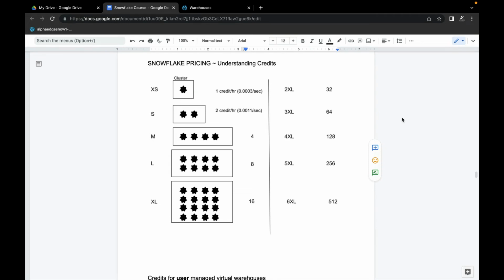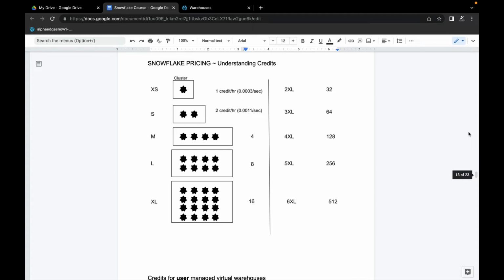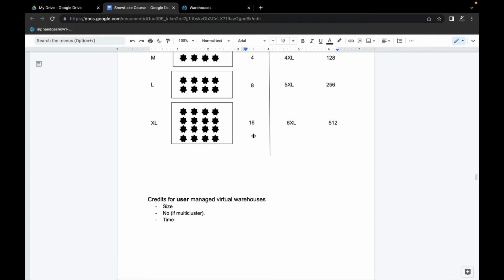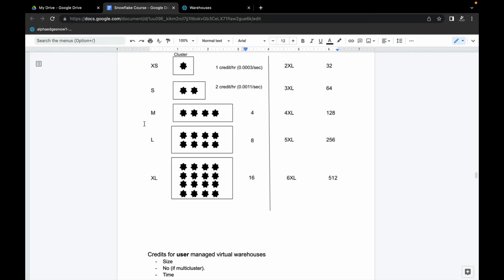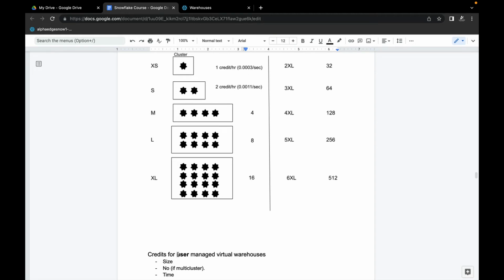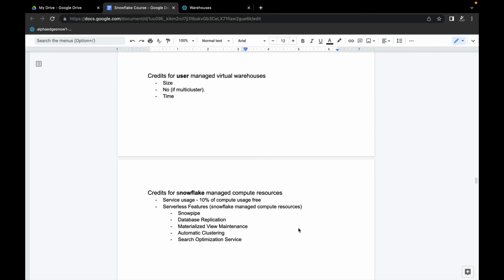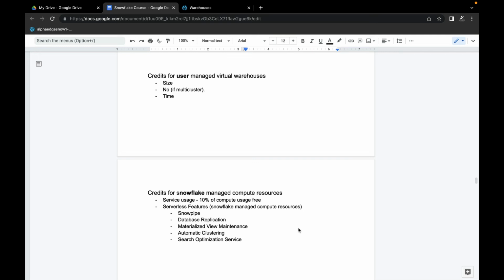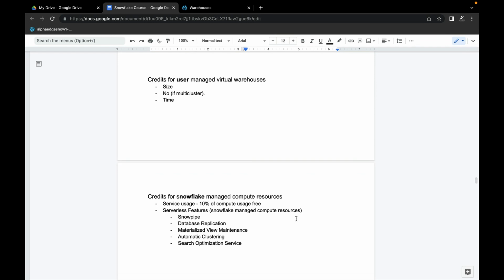Snowflake - Credits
5. Know about our online training